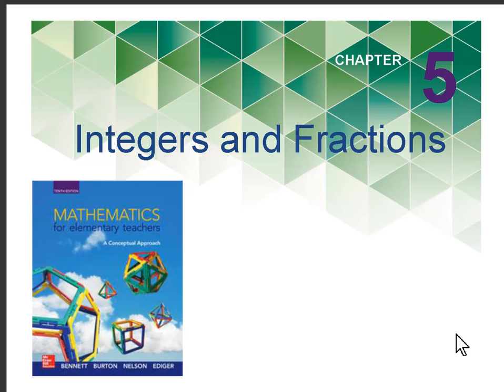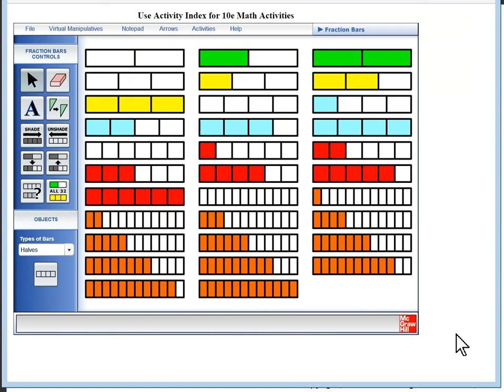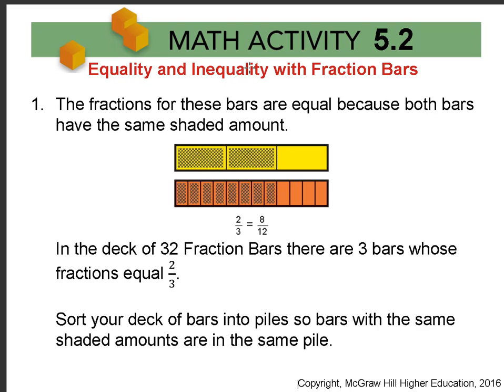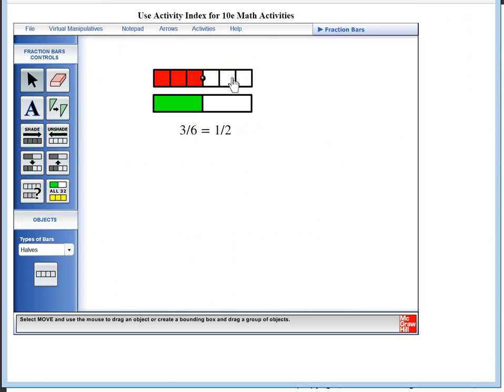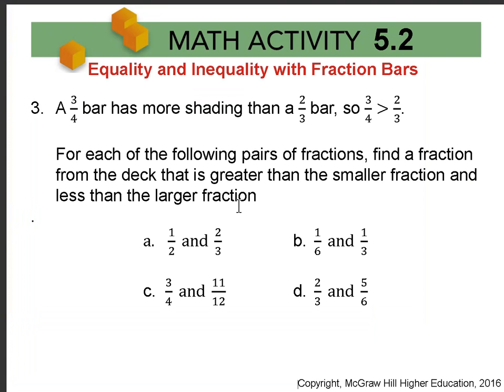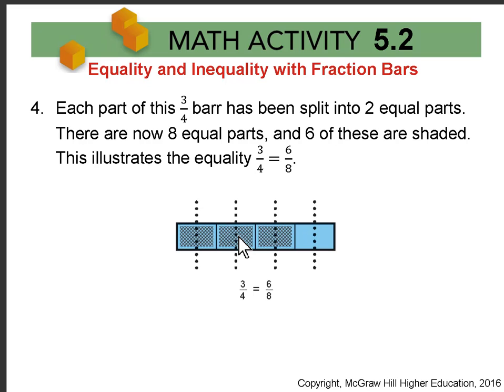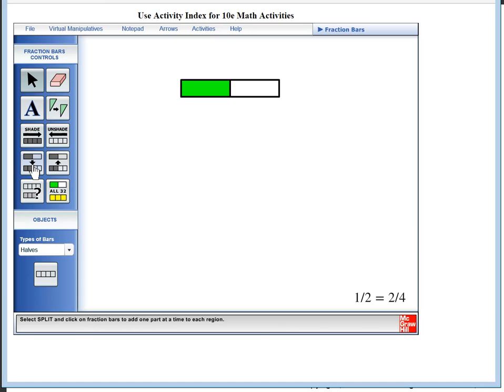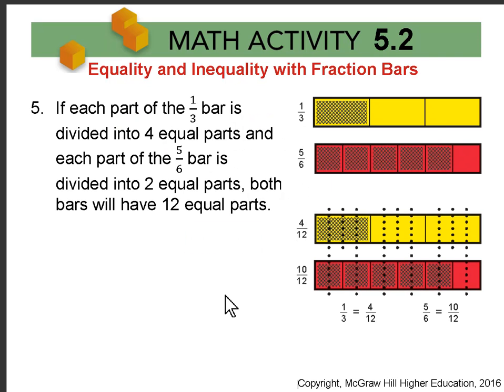§5 2 Equality and Inequality with Fraction Bars